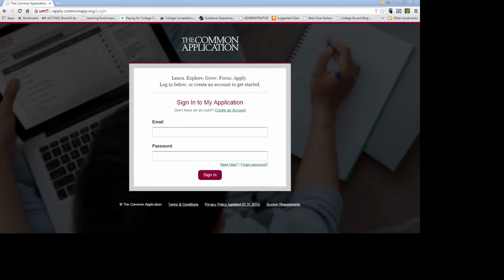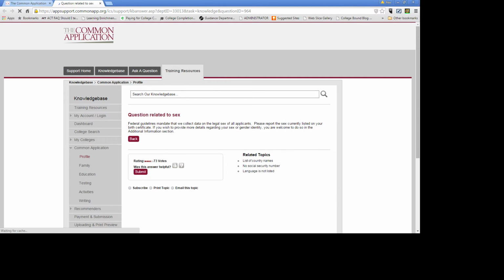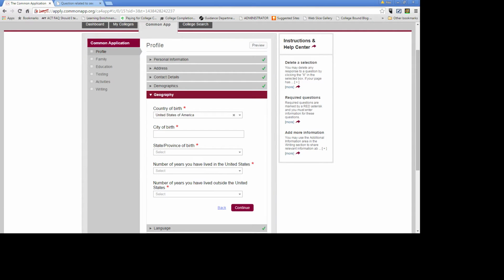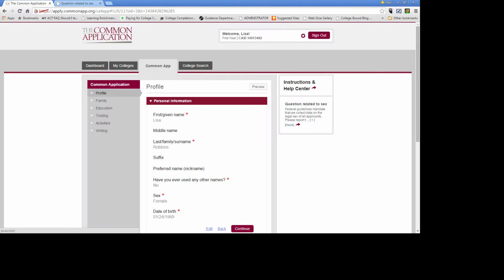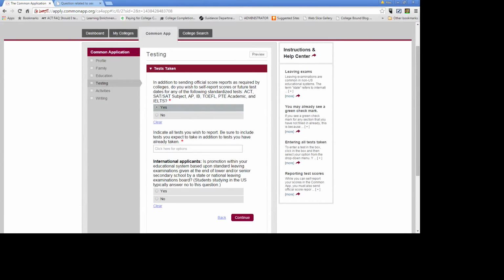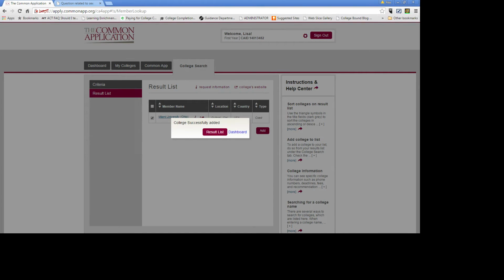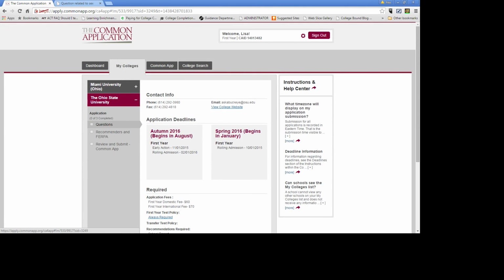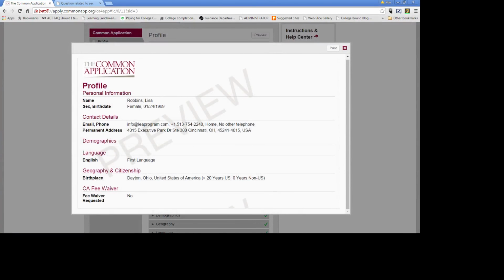LEAP Comm App 2015 16 Preview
Take a sneak peek tour at the Fall 2015 Common Application before you start yours. LEAP is here to assist with college choice, applications, essays and future college major and carer.